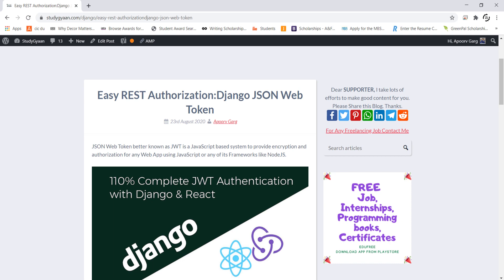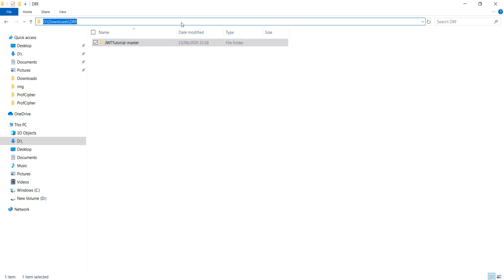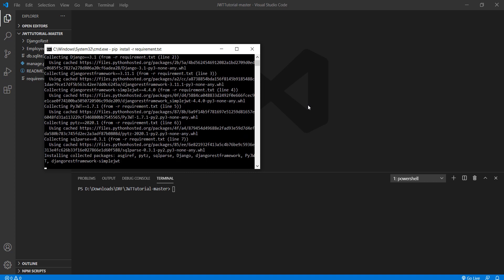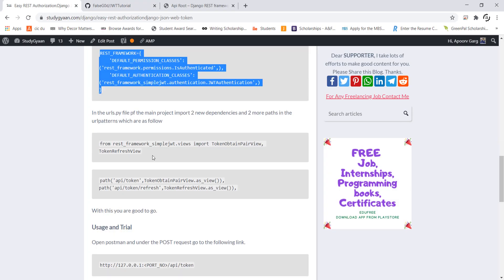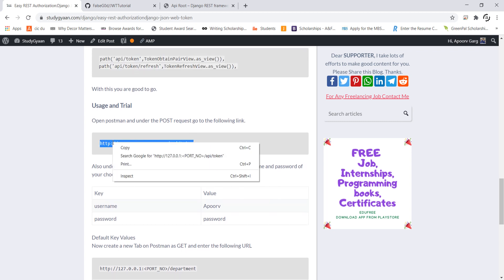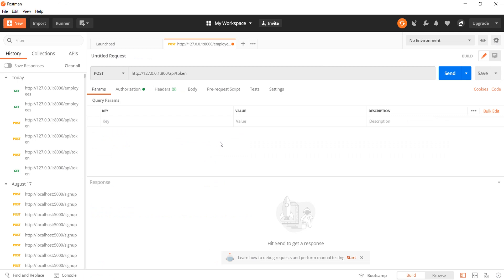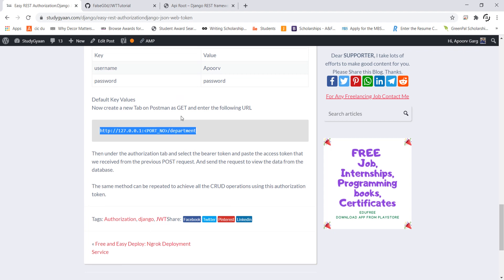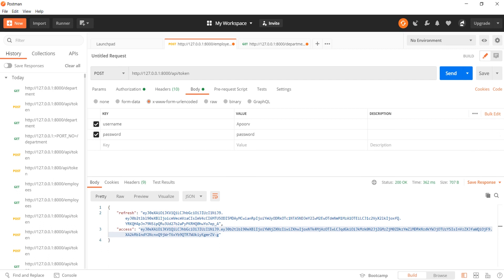JSON Web Token (JWT) Authentication with Django REST Framework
How to Use JWT Authentication with Django REST Framework. Learn how JWT works along with a basic tutorial explaining its integration with Django Rest Framefork.

JSON Web Token with Django Rest Framework

Video Contributed by Aproov Garg